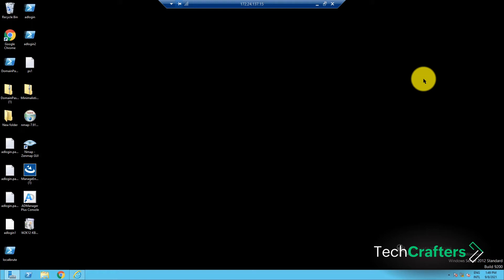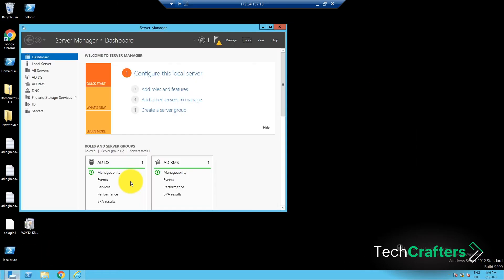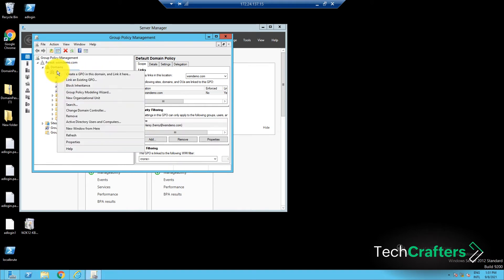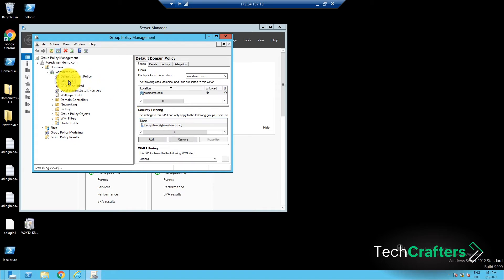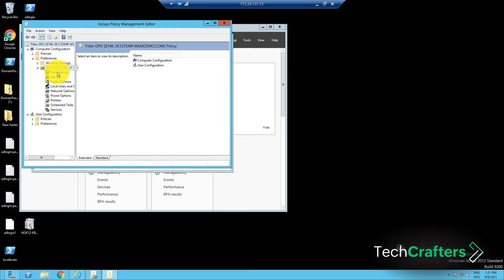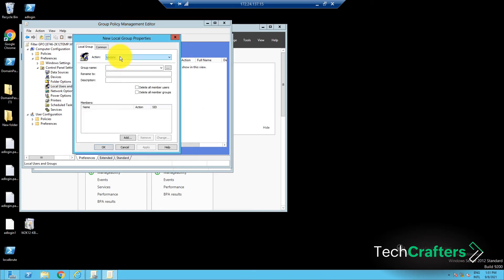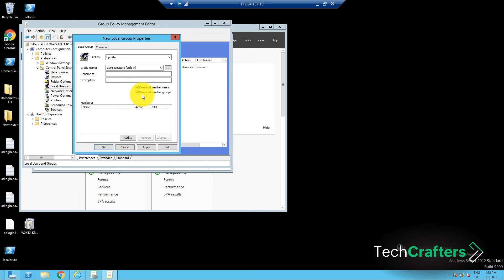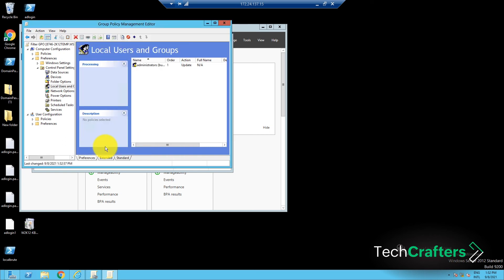How to remove Active Directory users from the local administrators group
Members of a Windows local administrators group will have an excessive amount of privileges. This can lead to exploitation of privileges, which is a primary method attackers use to spread and gain control of systems inside an organization.This is why it is crucial for administrators to monitor, manage, and cleanup this group’s membership

This video shows how you can manage your local Administrators group to provide complete security.